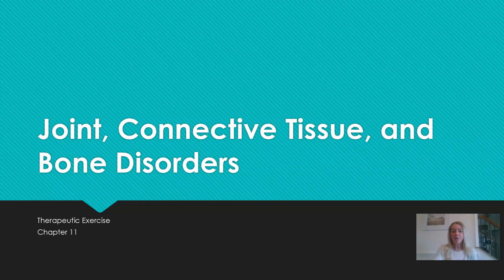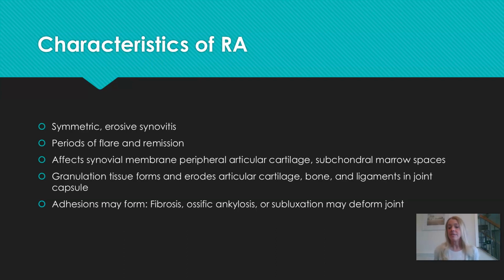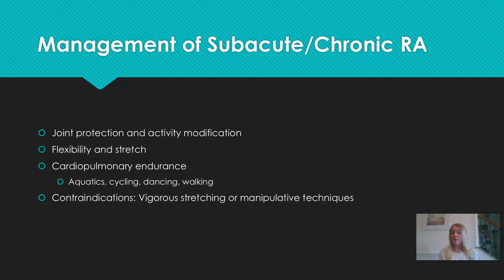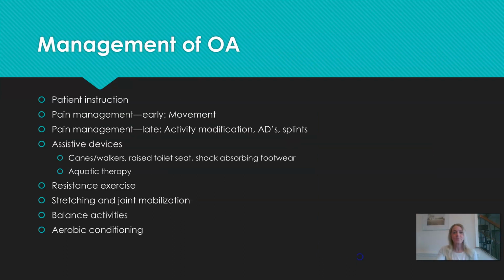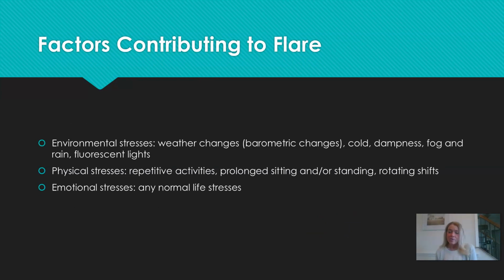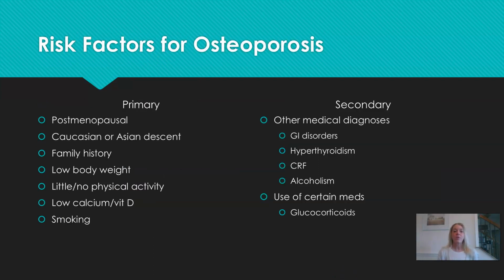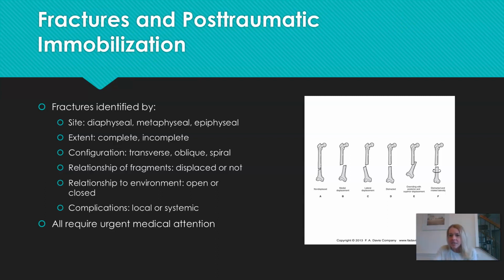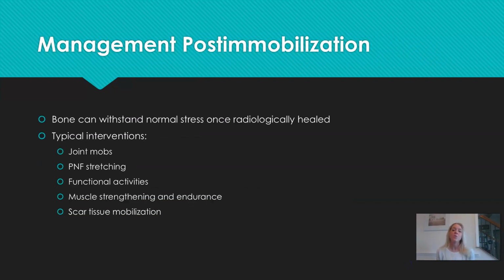Joint, CT and Bone Disorders (ch11)